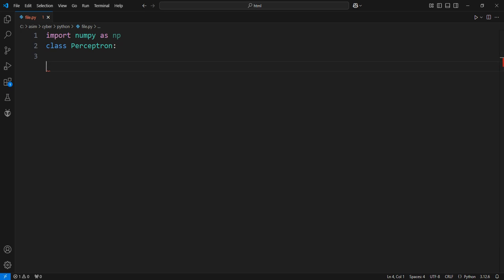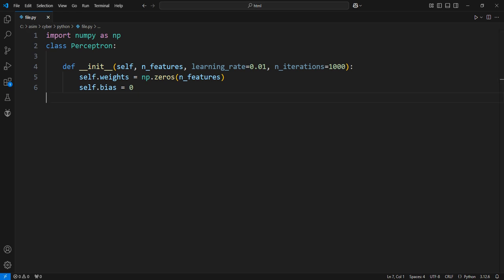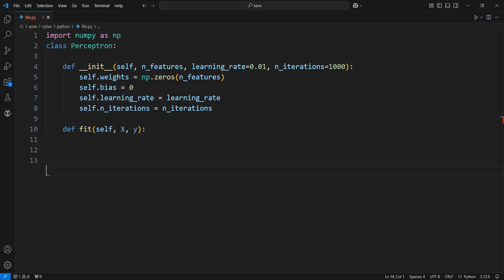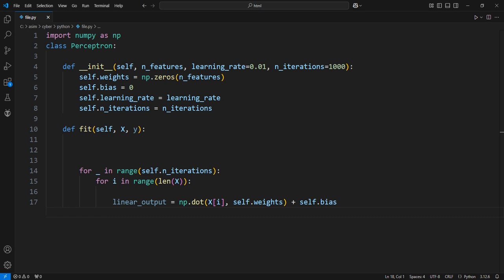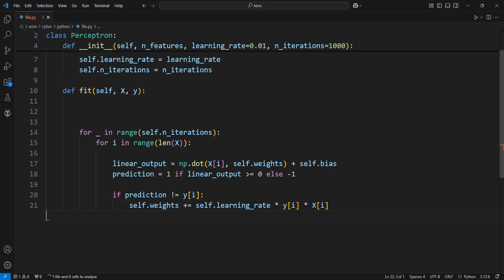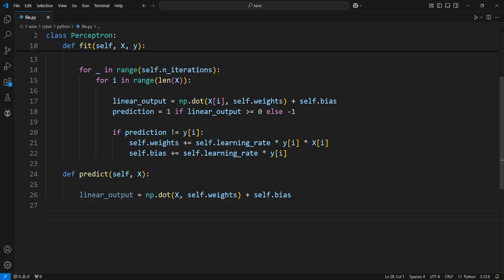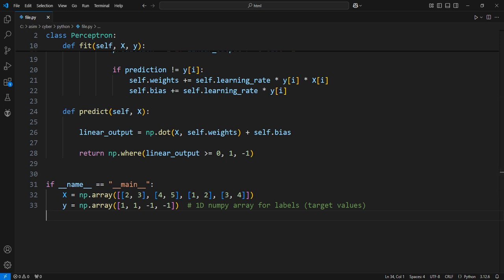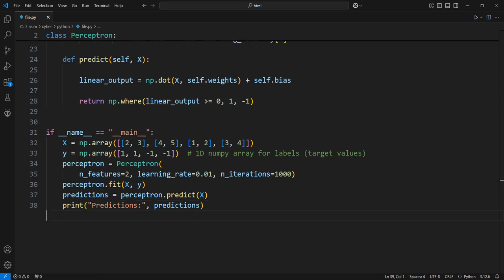Perceptron Machine Learning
The Perceptron is a foundational machine learning algorithm used for binary classification, meaning it distinguishes between two classes (e.g., positive and negative).